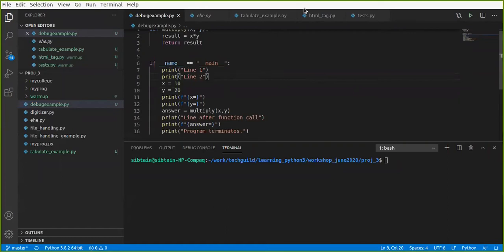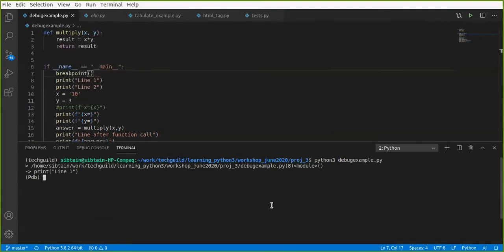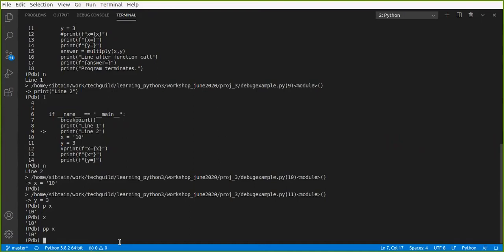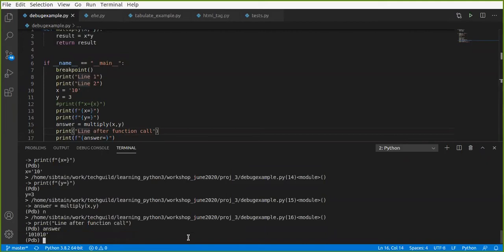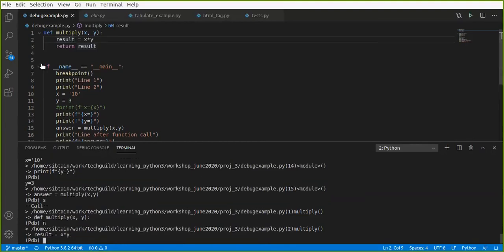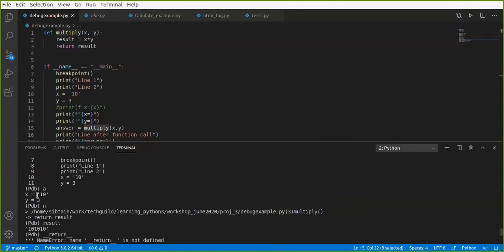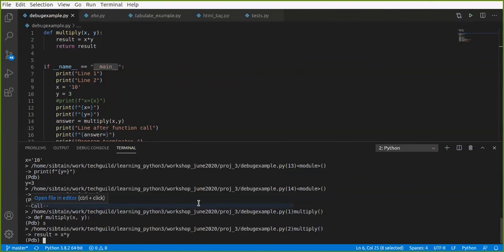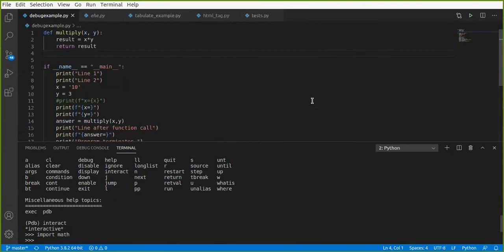Introduction to Python Debugger (pdb) in 10 mins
Learn basic debugging in Python and essential pdb commands.

This video is composed from an online free training session of "Learning Python" as part of Tech Guild.